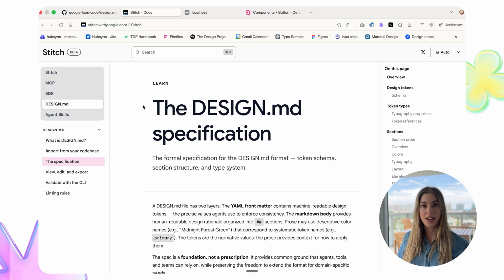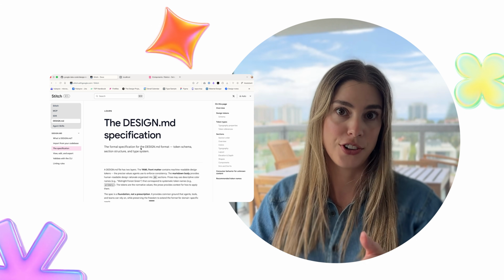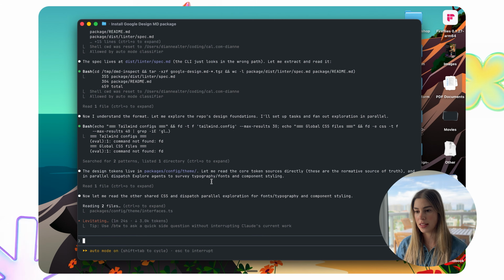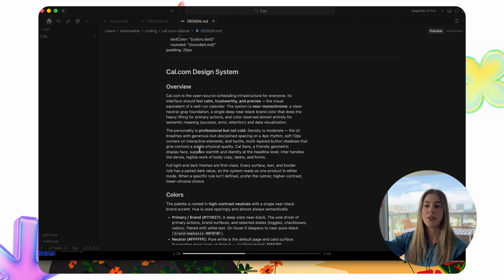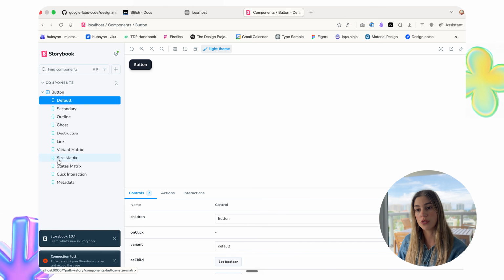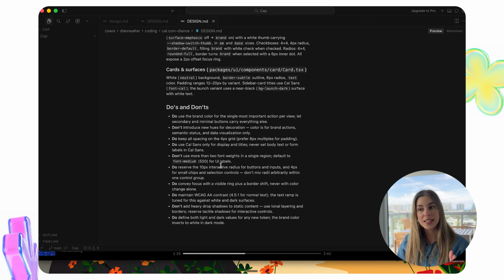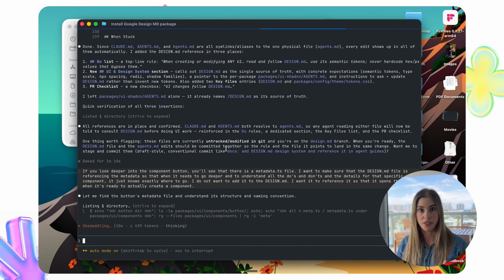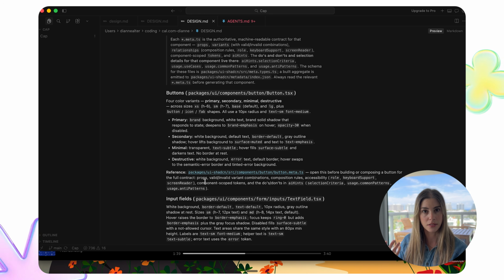Design.md: How to make your design system work with AI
Give AI tools a single source of truth to generate UI that looks exactly like your product.

• I Built My Entire Design System in 4 Hours With AI. Full Tutorial (Claude + Cursor + Figma)

A design.md file is a markdown document that describes a product's design system: colors, typography, spacing, components, and rules in a format AI agents can read and apply when generating UI that actually looks like your product.

The problem is that most teams only go as deep as building a website, when in reality their product is much more complex. This video is about how to upgrade a typical design.md for a more complex product. The key idea: it should still stay high level and define the design overall, but it should also link out to additional resources so AI can pick up the deeper details that a real product actually has.

In this video I cover:
• What a design.md actually is, and where the spec comes from
• Generating one from a real product repo with the Google Labs skill
• Reading through what it captured: colors, typography, layout, do's and don'ts
• Keeping it high level while linking out to the deeper details
• Pointing each component to its metadata so the design.md stays light but AI can still go deep
• Wiring it into your CLAUDE.md and AGENTS.md so AI references it on every UI change
• How this lets your whole team (designers, PMs, engineers, founders) build product UI that matches your design system

• The tools my team and I use to build agentic design systems (free)

Timestamps:
0:00 What design.md is and why push it deeper
0:52 The Google Stitch format explained
3:06 Installing the Google Labs skill in the CLI
4:25 Running the spec to build design.md from your repo
6:11 Walking through the generated design file
8:50 Going deeper with component metadata
11:08 Wiring the rule into CLAUDE.md and agents.md
15:25 Recap and free tools

About The Design Project: We help B2B SaaS product teams ship faster by combining AI tools with strategic design expertise. We've worked with 50+ teams (including companies acquired by Slack, Nvidia, and MrBeast) to cut product cycles in half using battle-tested AI workflows and design systems.